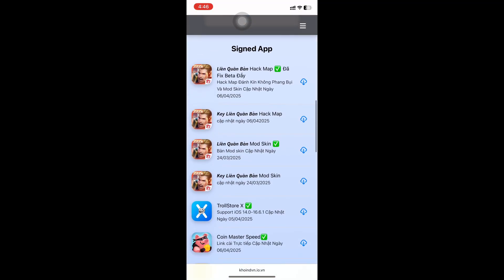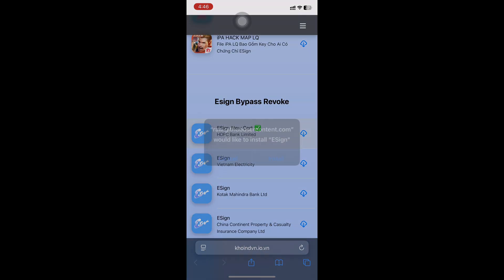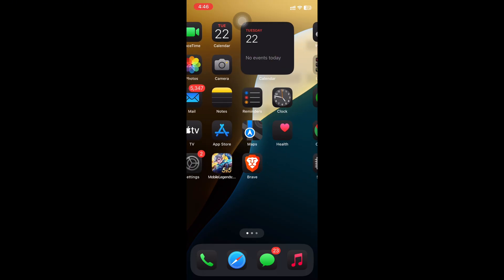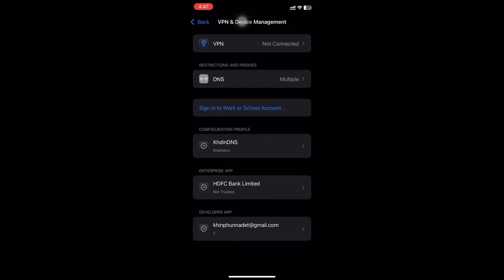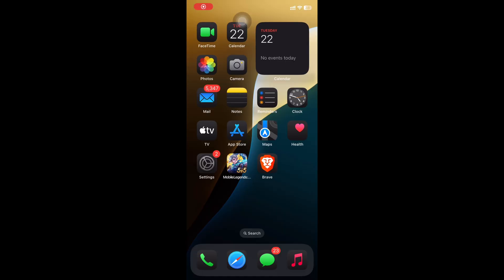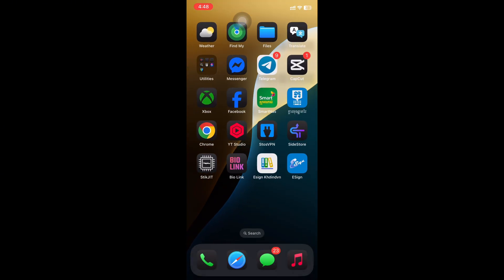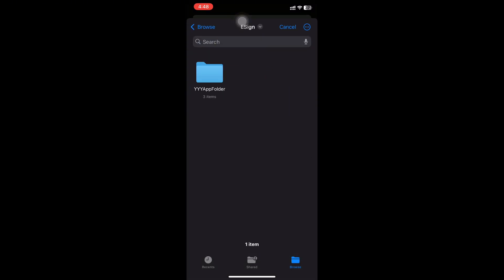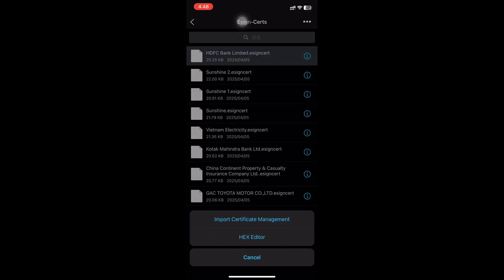How to Install ESign on iOS 18 (No Jailbreak!)| New Medthod Working on iOS 17-18.5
Want to sideload IPA files on iOS 18 without jailbreaking? You’re in the right place.

In this video, I’ll show you how to install and use ESign on your iPhone or iPad running iOS 15, 16, 17, or the latest iOS 18. This method is 100% safe, works without jailbreak, and gives you full control to sign and install IPA files easily.